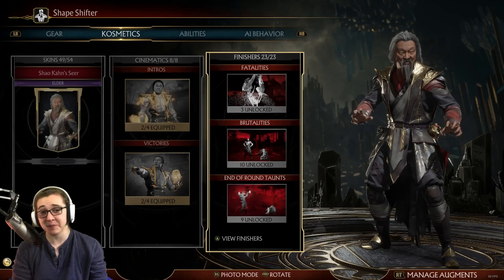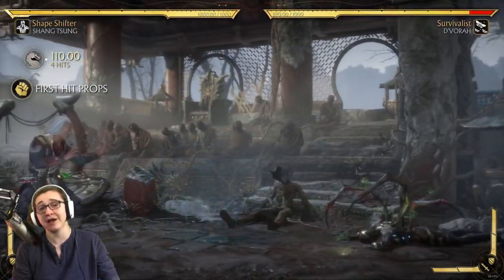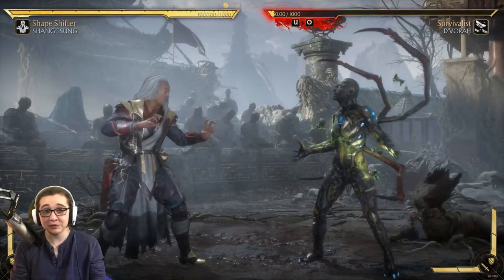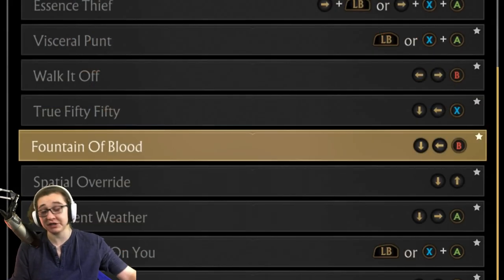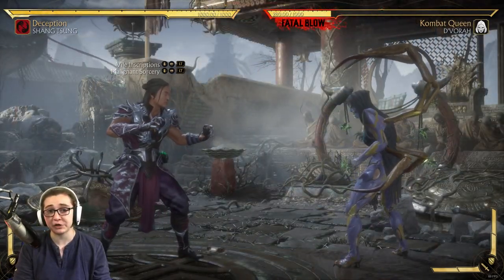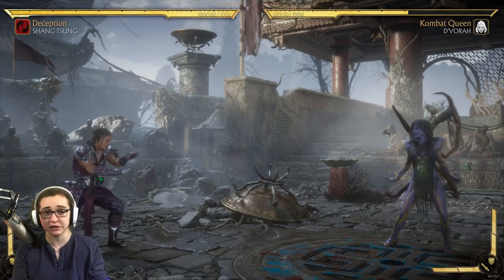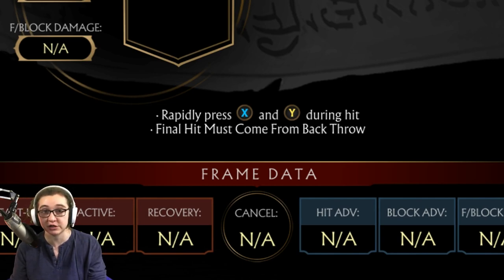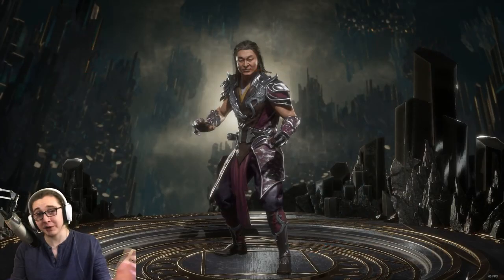Shang Tsung Brutality Tutorial for Mortal Kombat 11 - (2022 Complete Edition) Kombat Tips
The notorious shape shifting sorcerer Shang Tsung makes his way into today’s video, ready to heat things up and show us just how much soul goes into his fighting style.
Kombat Tips – Shang Tsung Timestamp Guide
PLEASE NOTE: You MUST unlock these before you can perform them.
ProtoPlay Promotion – 0:00
Intro Cinematic – 0:12
Introduction – 0:38
Controller Conversion Guide – 1:06
Finisher Count – 1:30
Finisher 1 (The Klassic) 1:44
Finisher 2 (Essence Thief) –  3:04
Finisher 3 (Visceral Punt) – 4:27
Finisher 4 (Walk It Off) – 5:37
Finisher 5 (True Fifty Fifty) – 6:32
Finisher 6 (Fountain of Blood) – 7:37
Finisher 7 (Spatial Override) – 8:46
Finisher 8 (Inclement Weather) – 11:11
Finisher 9 (I Put A Spell On You) – 12:42
Finisher 10 (Hot Head) – 14:18
Alternate Brutality Taunt – 15:00
Alternate Brutality Taunt (Rain) – 15:23
Alternate Brutality Taunt (Ermac) – 15:27
Alternate Brutality Taunt (Noob) – 15:31
Alternate Brutality Taunt (Smoke) – 15:35
Concluding Thoughts – 15:51
ProtoPlay Promotion – 16:45
Goodbyes– 17:09
Outro – 18:07